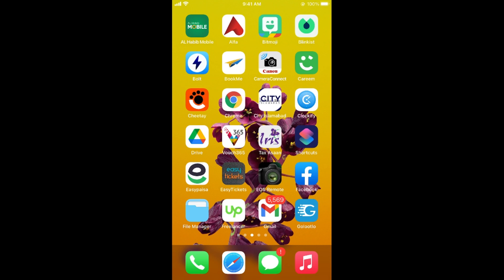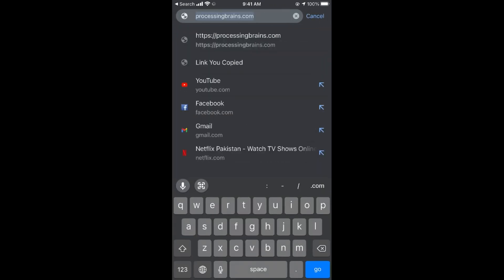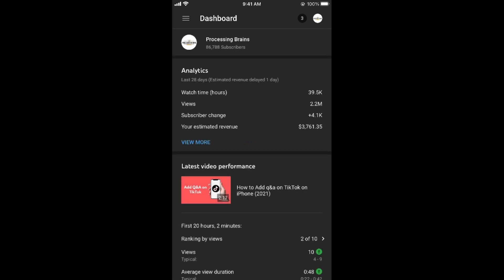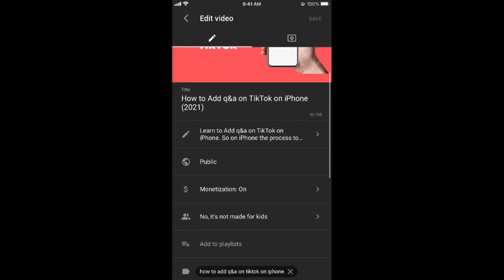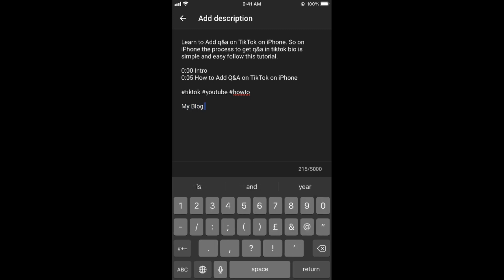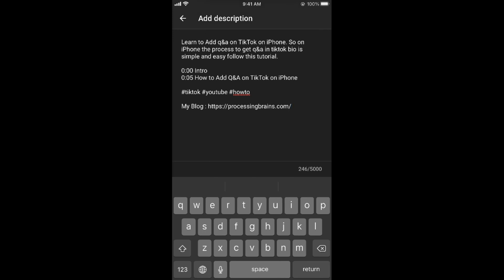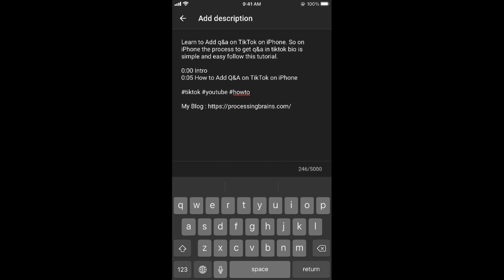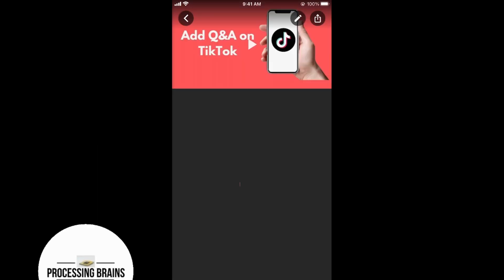How to Add Link to YouTube Description (2021)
Learn How to Add Link to YouTube Description. Simply follow this to add a clickable link to youtube video description.

0:00 Intro
0:04 How to Add Link to YouTube Description